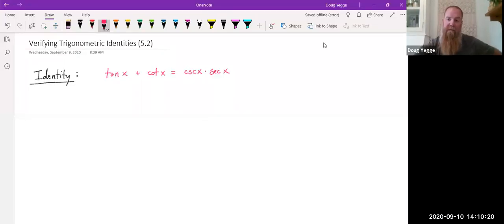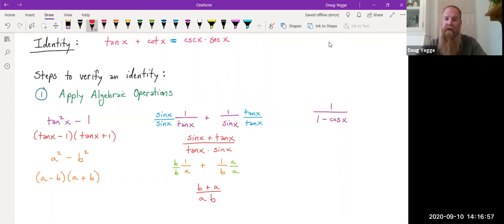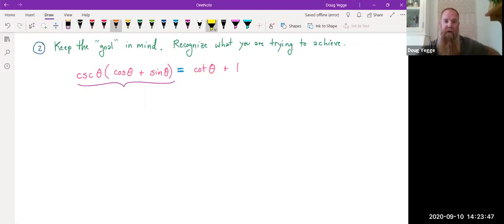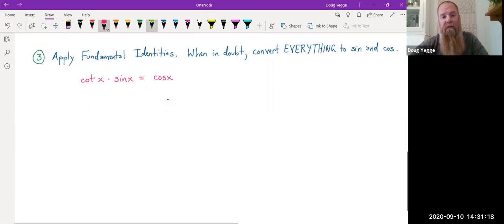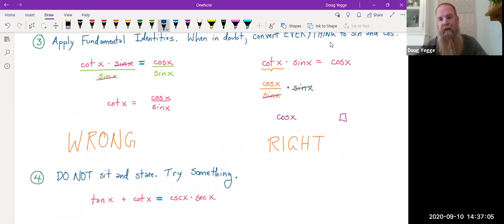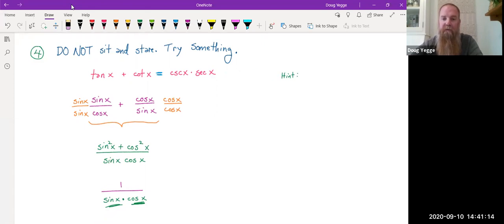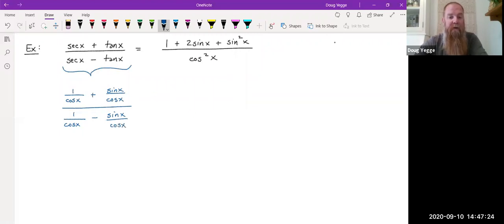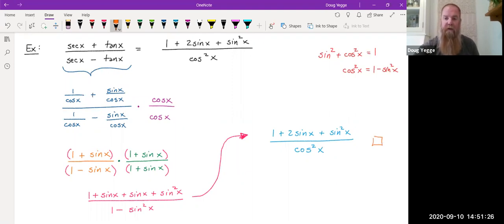Verifying Trigonometric Identities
Using algebra and the fundamental identities to verify that a given equality between two trigonometric expressions is true.